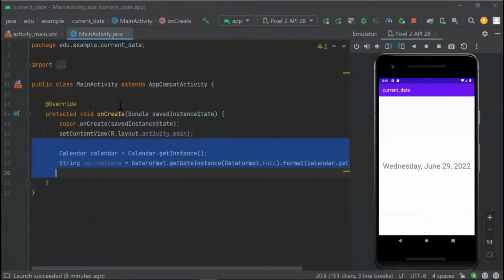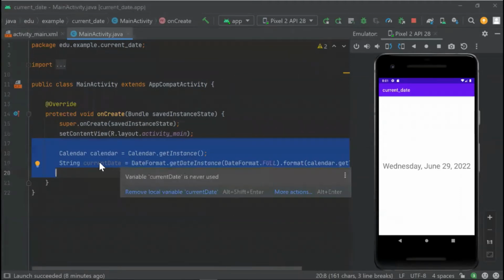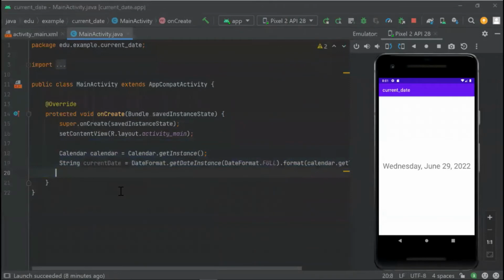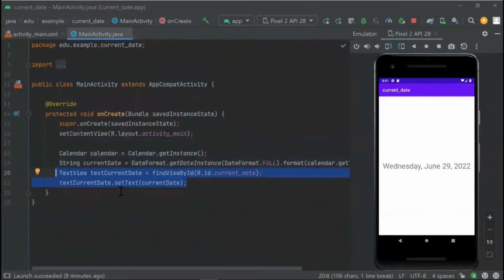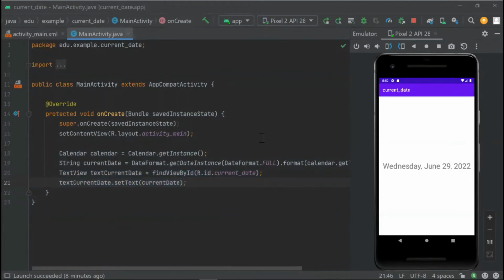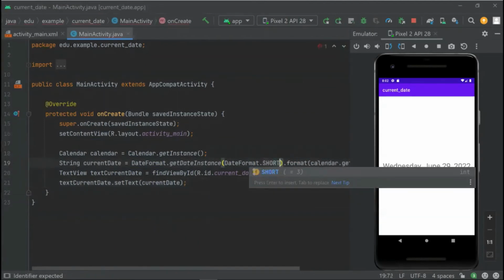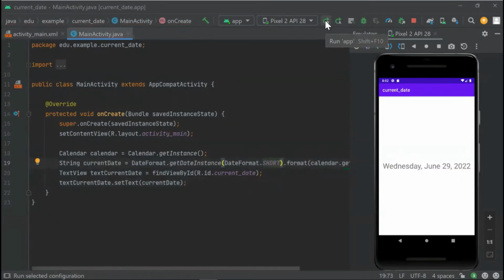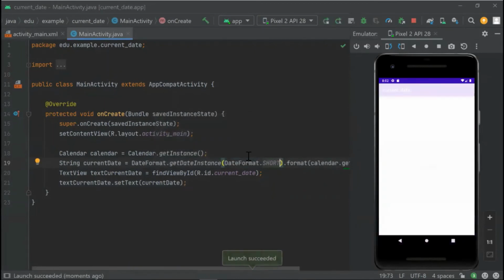How to set up the current date in Android Studio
We will learn how to get the current date. we can use the class Calendar from java and use the class DataFormat for formating. we can change the format by inserting Dateformat constant inside getDateInstance. After that, we will learn how to display it in a TextView.